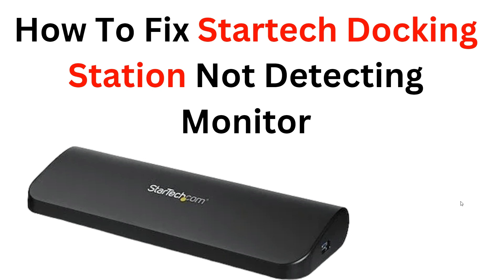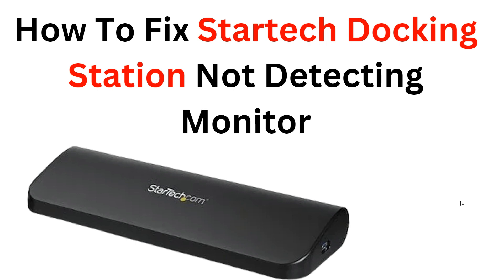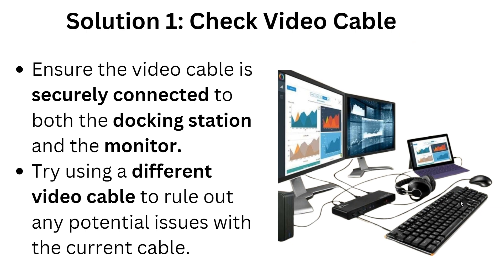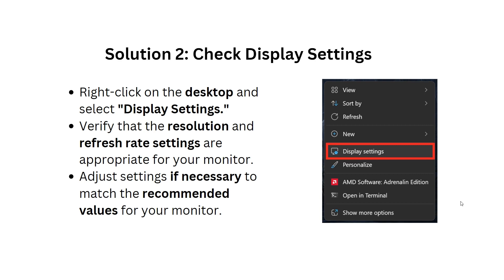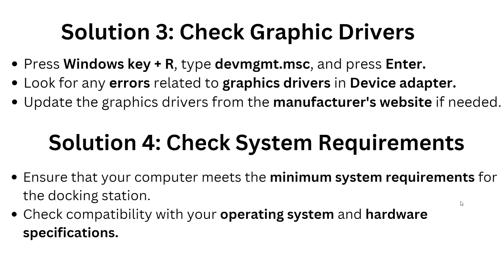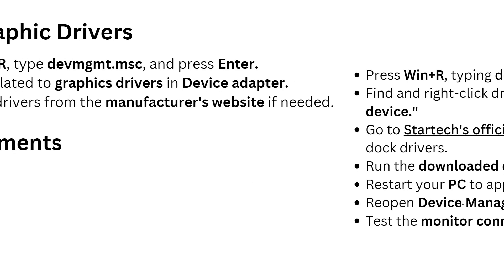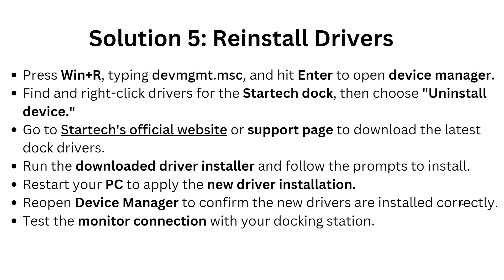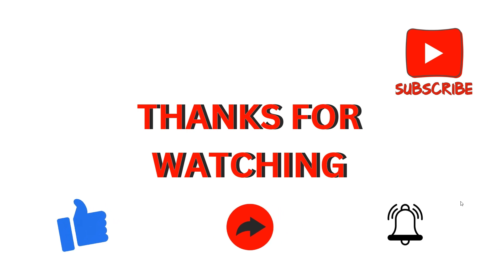How To Fix Startech Docking Station Not Detecting Monitor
If you're facing the frustrating problem of your Startech docking station not detecting your monitor, this YouTube video is here to help. We understand the importance of a reliable connection between your docking station and monitor, and in this video, we will walk you through the troubleshooting process to fix this issue. From checking the cables and connections to updating drivers and firmware, we will cover all the necessary steps to get your monitor detected by the docking station. Say goodbye to the inconvenience of a non-responsive monitor and follow our comprehensive guide to resolve the Startech docking station's detection problem. troubleshooting Startech Docking Station monitor connection

0:00 Intro
1:00  Solution 1: Check Video Cable
1:18  Solution 2: Check Display Settings
1:40  Solution 3: Check Graphic Drivers
2:07  Solution 4: Check System Requirements
2:26  Solution 5: Reinstall Drivers